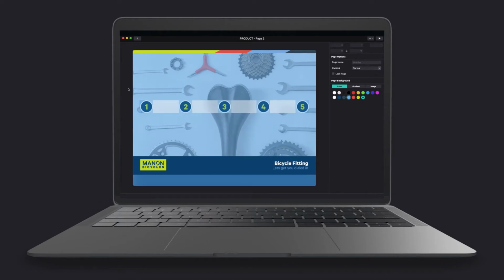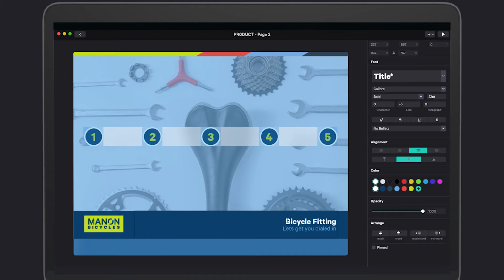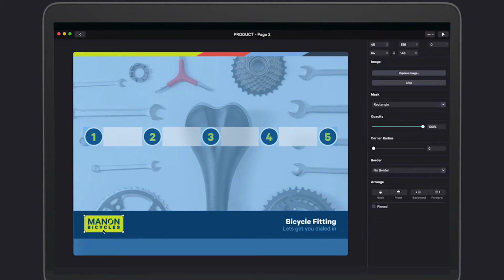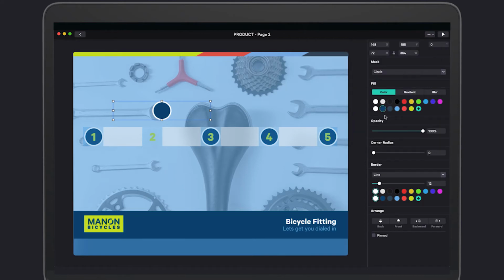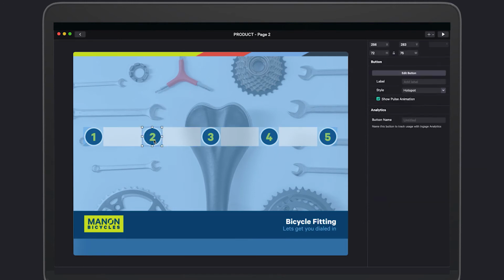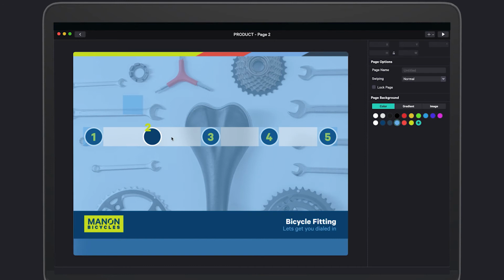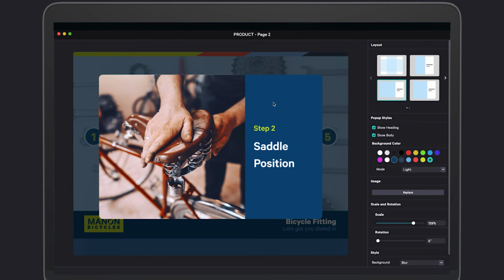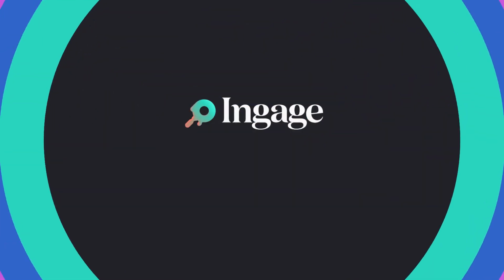How to Build a Timeline Page | Ingage Design School #6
Let’s say you’ve got something to talk about like your company history, a step-by-step process or a project plan - the best way to explain it could be with a timeline. But instead of a graphic cluttered with details - let’s build an interactive one where you can dive in to each point to learn more about it.

Layering information like this lets you manage your viewers attention so they focus on what you’re talking about. It also helps them understand it easier because you can start with a birds eye view then drill in so they can think about it in easy bite size pieces.